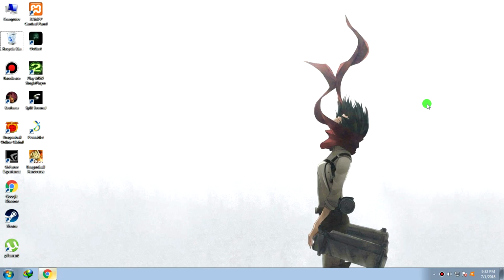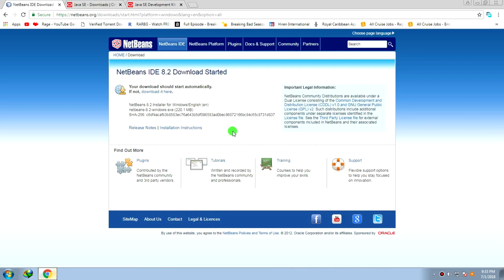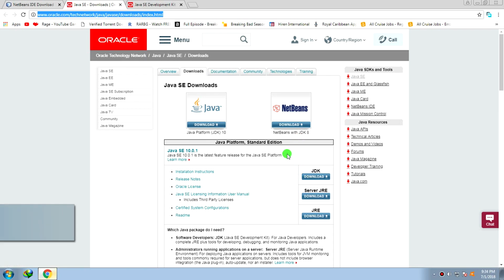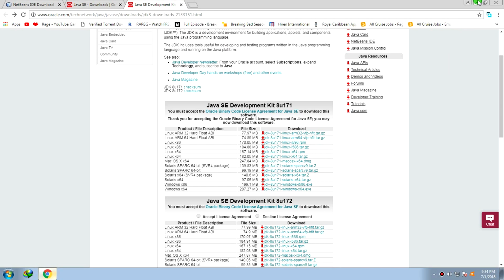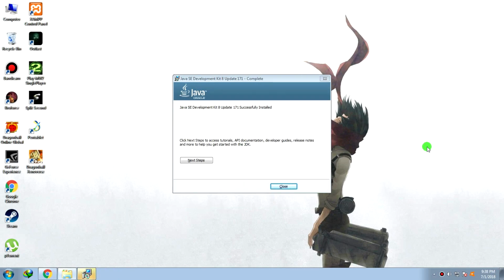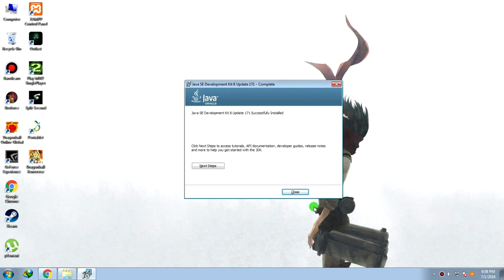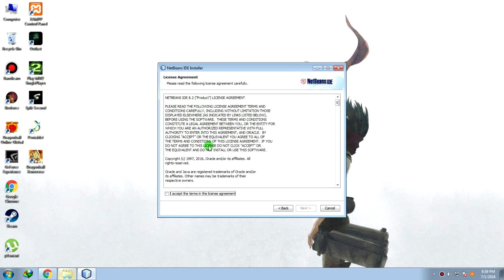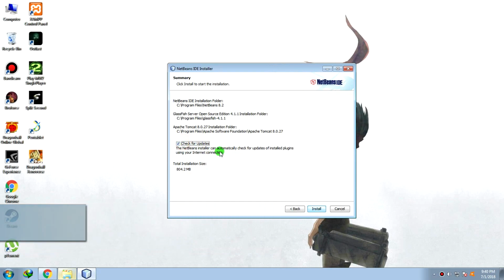Installing of JDK - Java Development Kit & Netbeans 8.2 - Part 1.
Hii Guys!!
Today we are going to download & install JDK and Netbeans 8.2, so lets get it started.

Tutorial Activity List:
1. 00:48 JDK Path Linking
2. 01:30 Program in Notepad
3. 03:40 Compilation & Execution
4. 05:28 Explanation.

Background Music and Outro Music by ArgoFox -